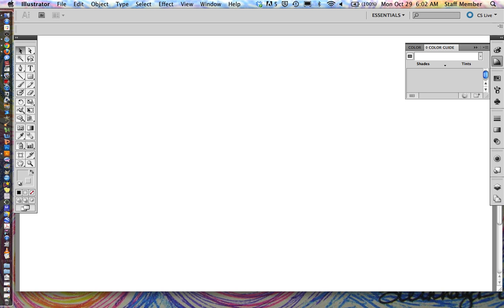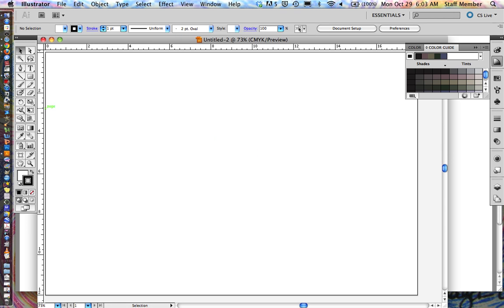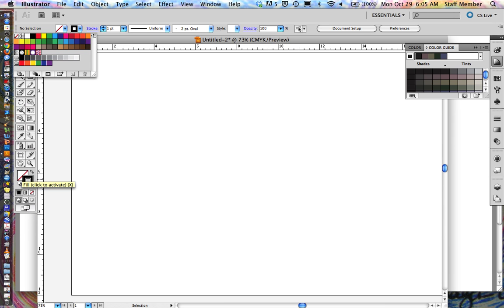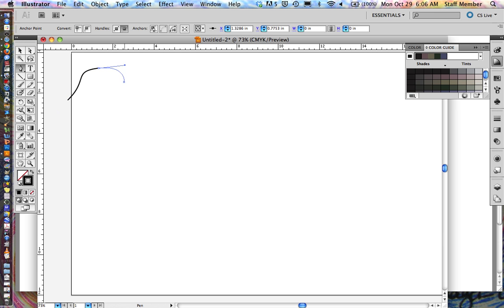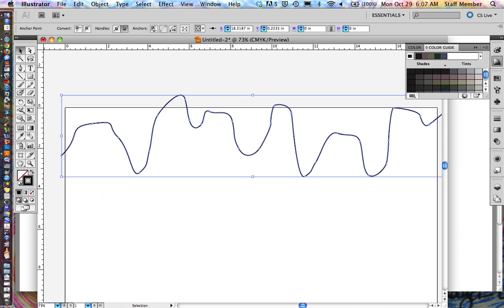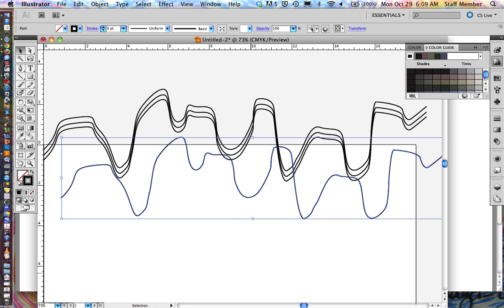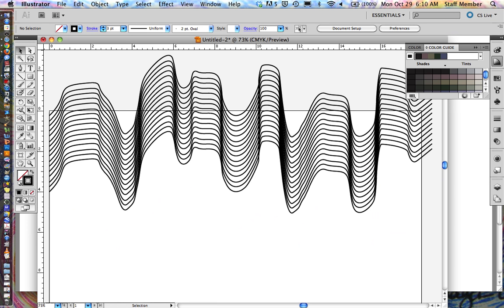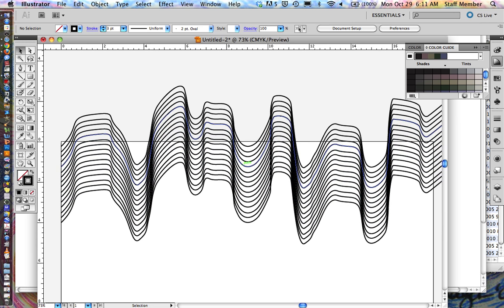Op Art in Adobe Illustrator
This video shows a method of creating a Bridget Riley-inspired Op Art drawing using Adobe Illustrator.